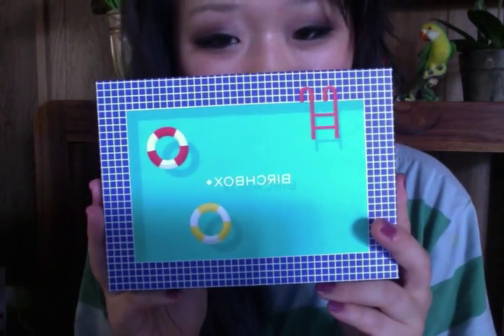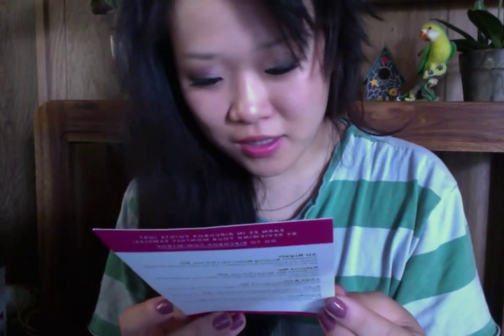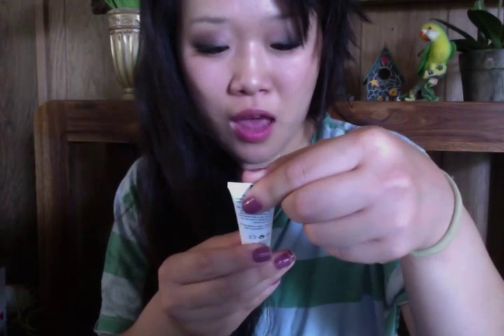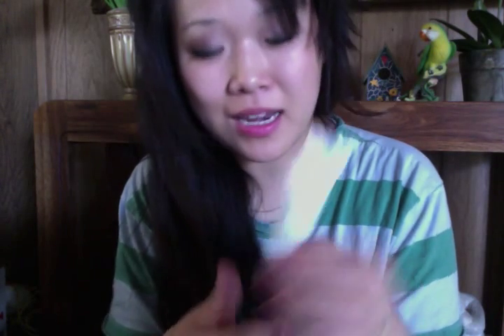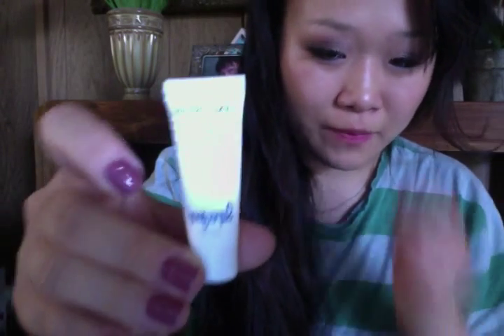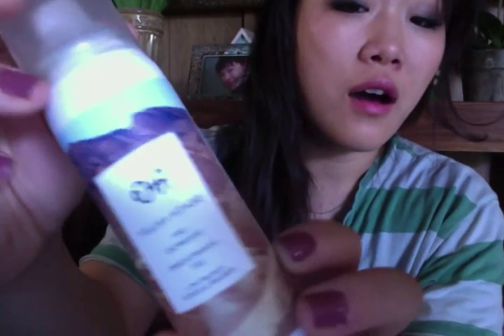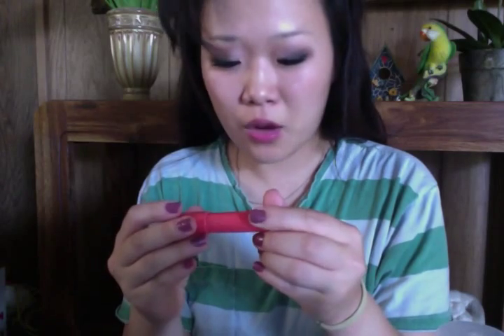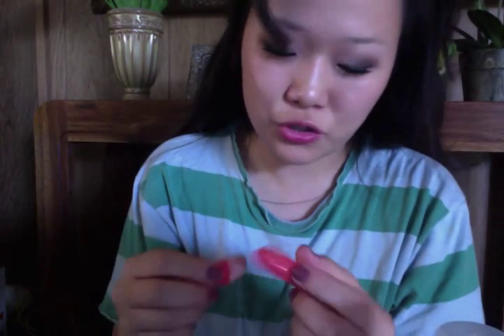birchbox! - august 2015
august birchbox!

samples included:

air repair complexion boosting moisturizer
balance me congested skin serum
laqa & co charm school kit
r+co death valley dry shampoo
supergoop! forever young hand cream with spf 40